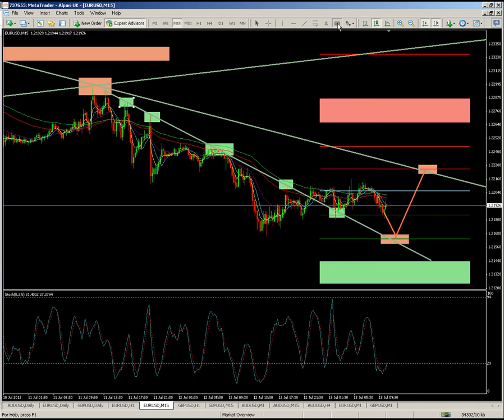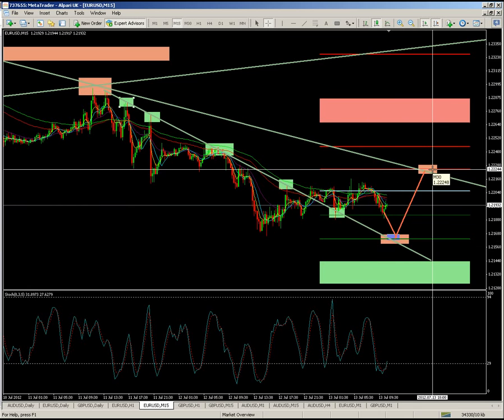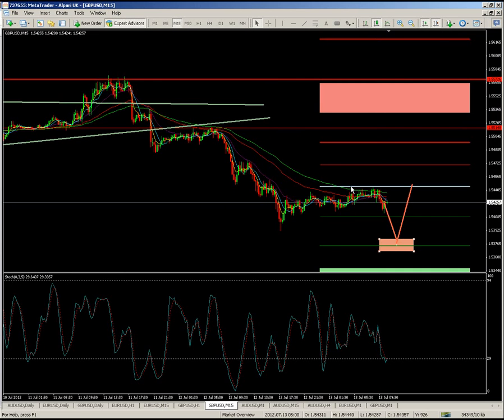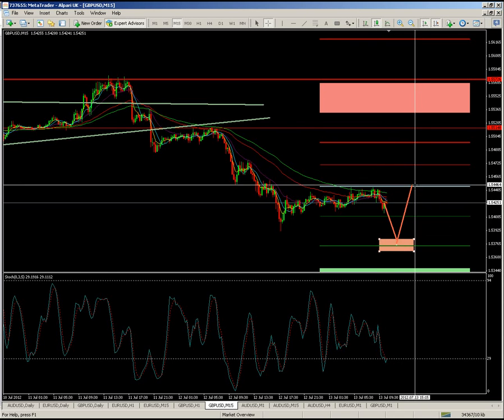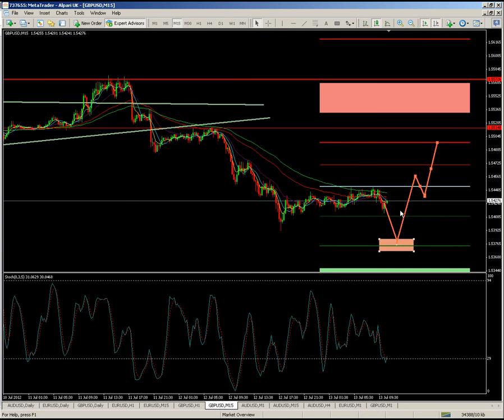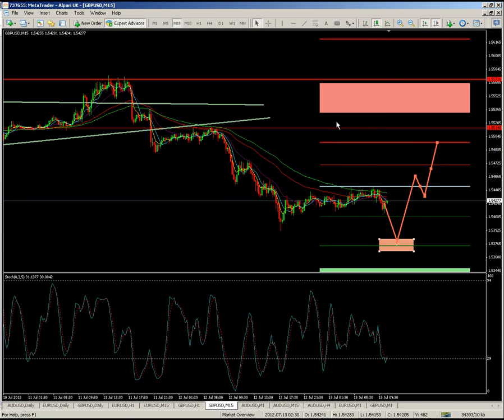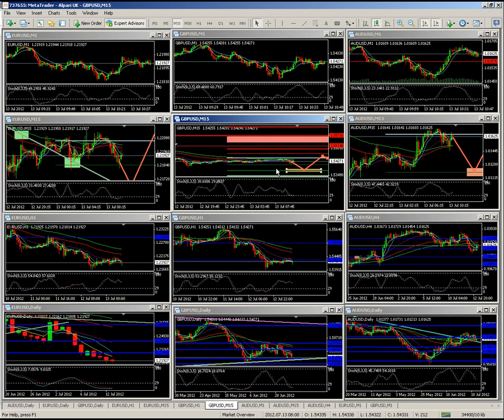Forex Trade Plans 13 July 2012 - EURUSD, GBPUSD, AUDUSD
These are my personal plans on EURUSD, GBPUSD and AUDUSD for today. They extend my analysis on the DX in the previous video.

Please note: This is just my opinion based on my analysis, you have to come up with your own opinion on the market and trade that. You are responsible for your own trading.